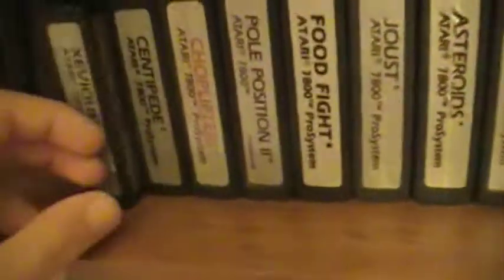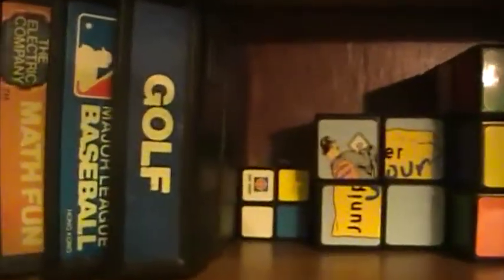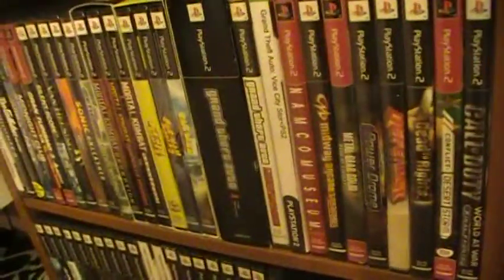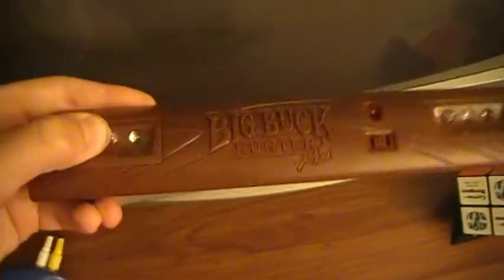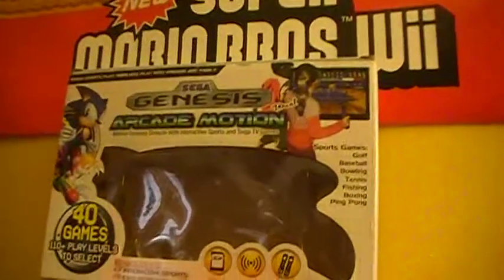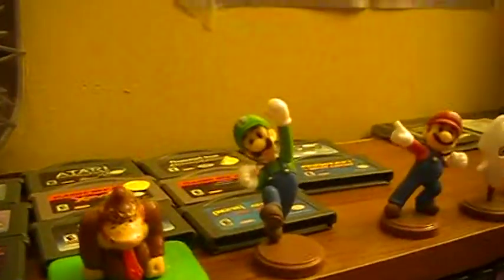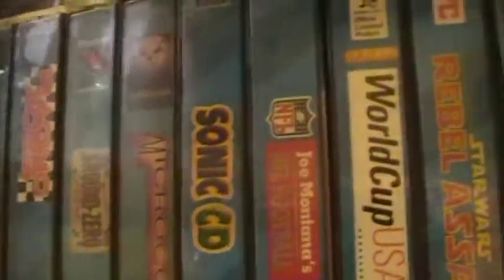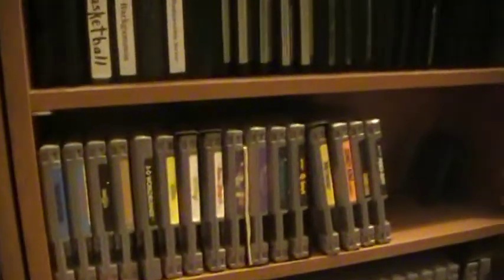Cobradvs room tour tag part 1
part 1 of cobradvs's tag video!